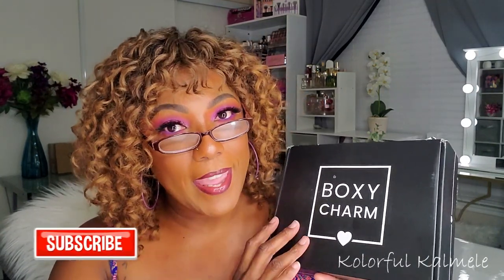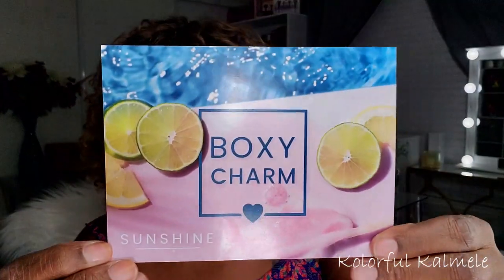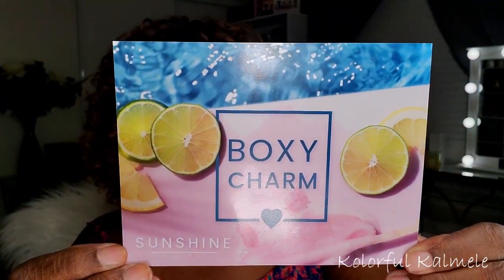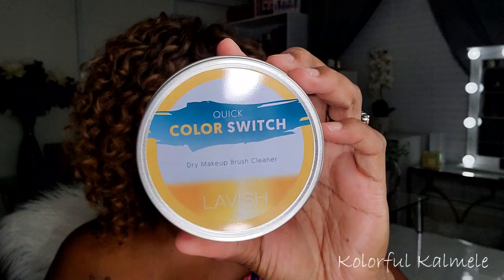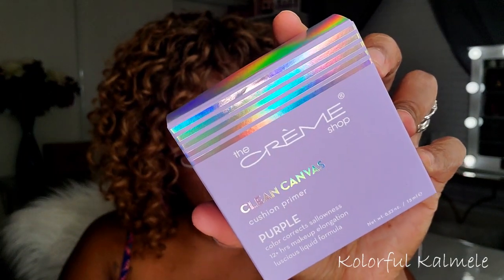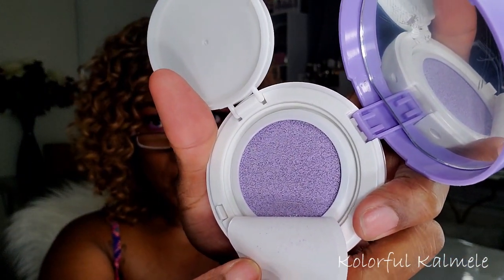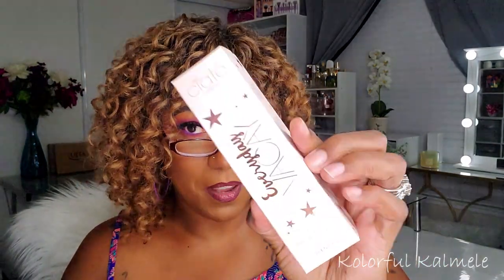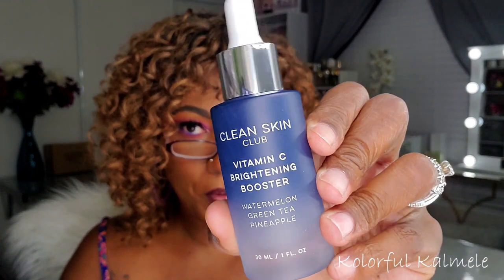Boxycharm Base Box July 2020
Hi Guys!!

Thank you for stopping by to check out my video unboxing my July Boxycharm Base Box.  These are just my thoughts and first impressions.

Mail:
Kolorful Kalmele
5198 Arlington Ave #363